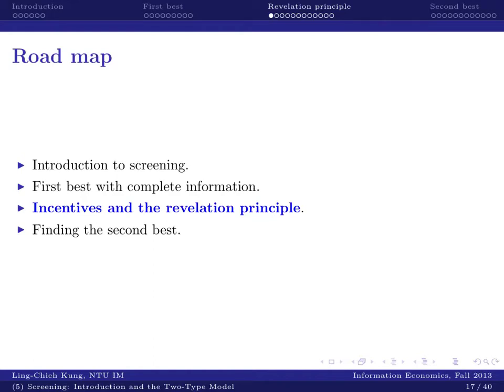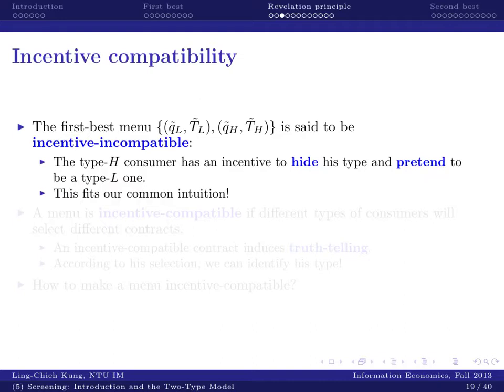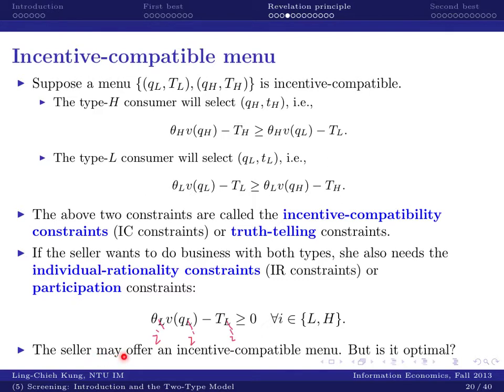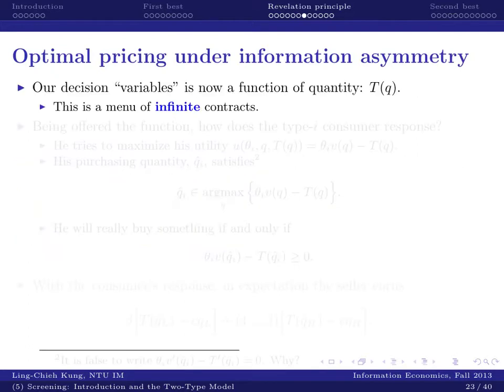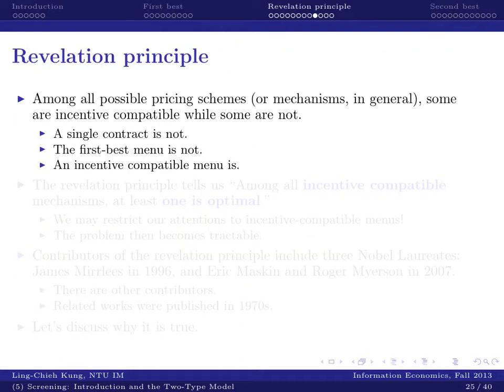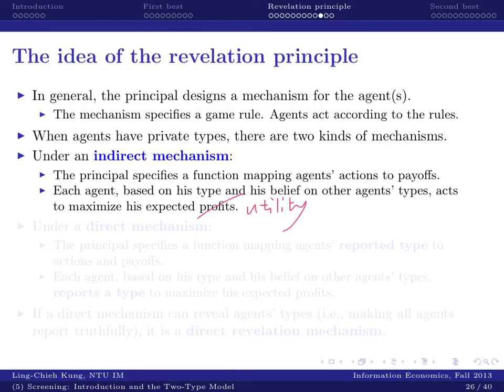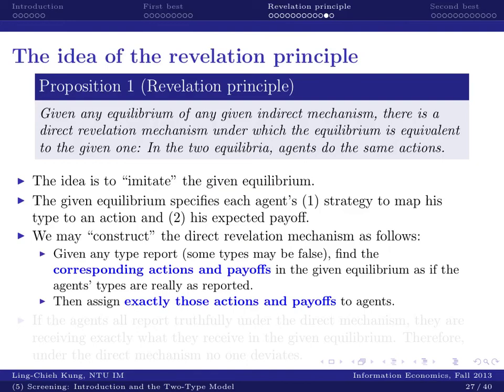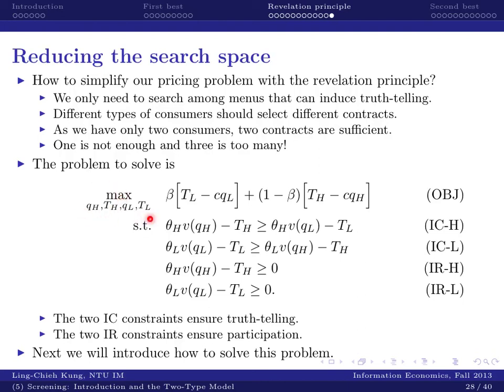Lecture 6.3 for 2013/10/14 (Information Economics, Fall 2013)